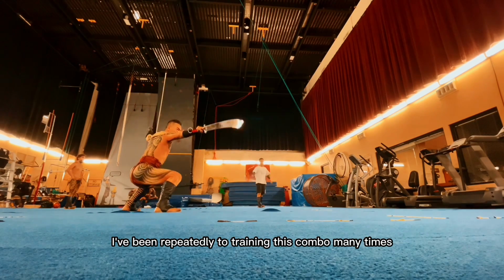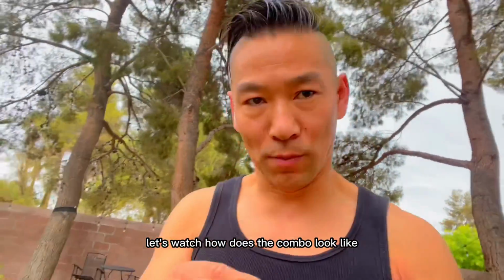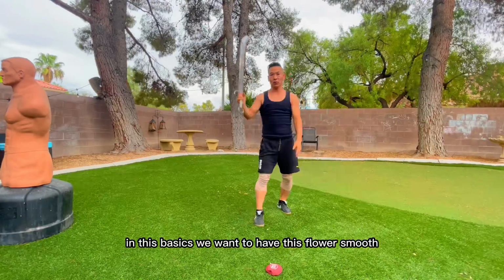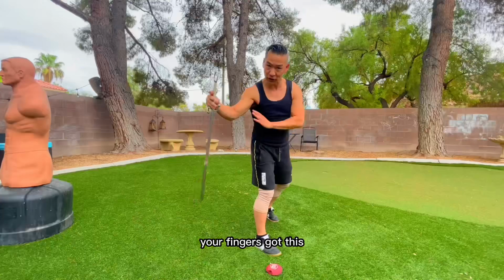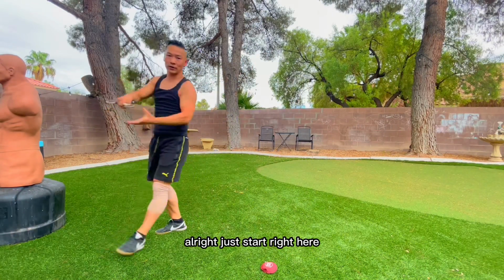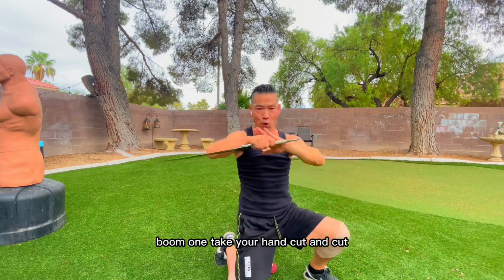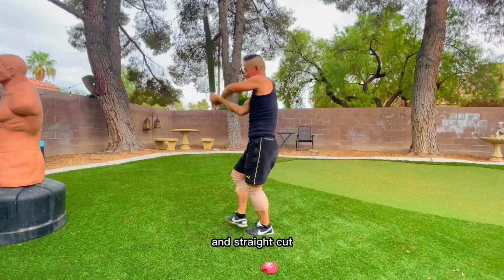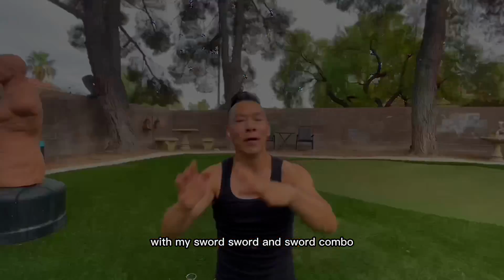#3 daily Kung fu training and tutorials / how to rotate hands smooth with sword training / 南刀组合